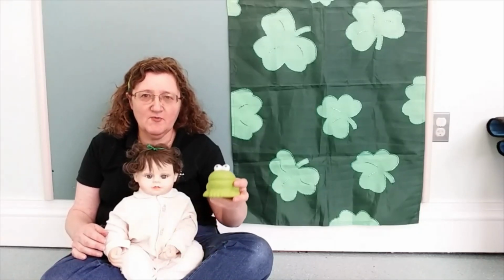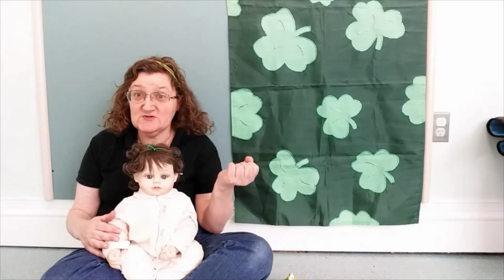Baby and Toddler Time: Think Green!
St Patrick's Day, early spring--it's the season for green, so today Miss Lisa and Baby are sharing favorite songs and games featuring that color. Our Baby and Toddler Time programs here are the home edition of our live programs at the Barrett Library for children ages 0-23 months.. For more information about our library visit us at alexlibraryva.org